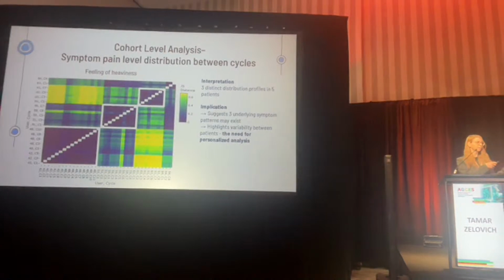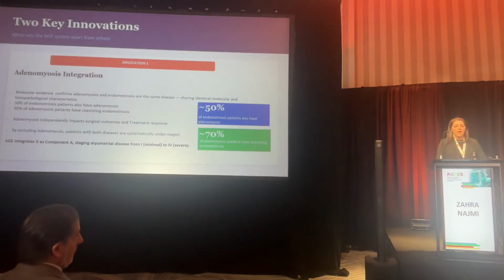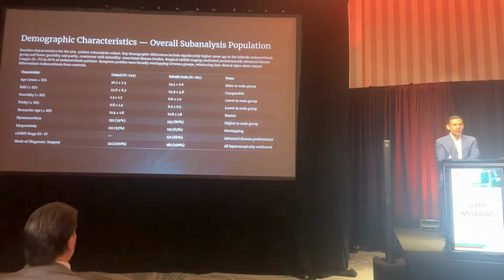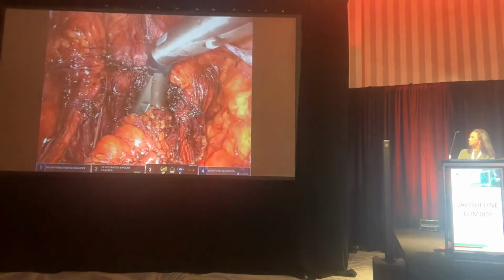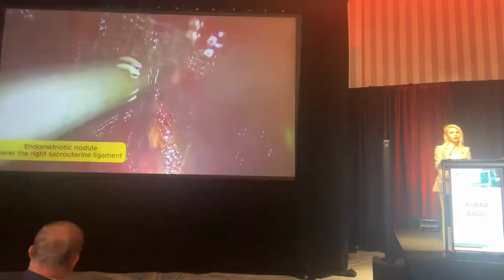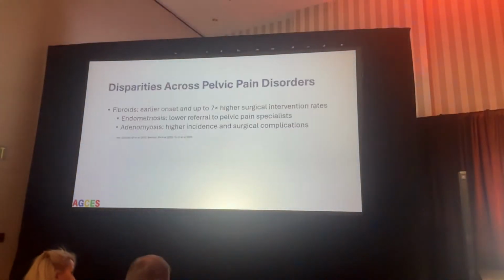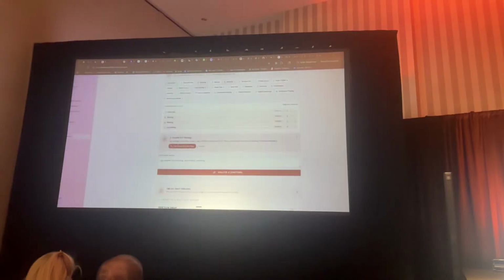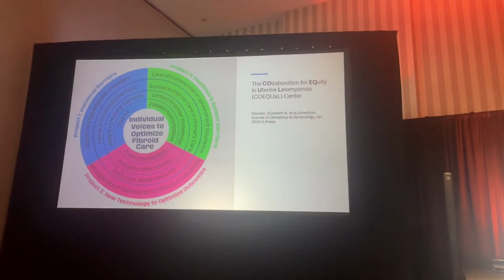AGCES 2026 Livestream Day 2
Session 6: Best Abstracts and Surgical Videos
Panel: Cihat Unlu, Togas Tulandi, Camran Nezhat, Ja Hyun Shin

Oral Abstract 1: Pilot Study of a Digital Platform for Managing Endometriosis: Personalized Symptom Monitoring, Pattern Discovery, and Treatment Evaluation – Tamar Zelovich
Oral Abstract 2: Selective Appendectomy in Patients Undergoing Minimally Invasive Surgery for Endometriosis – Maryam Mirzaie
Late Breaking Abstract 1: New Classification System for Endometriosis and Adenomyosis Staging – Zahra Najmi
Late Breaking Abstract 2: Diagnostic Performance of the Salivary miRNA Signature for Endometriosis Among Women Presenting With Infertility – Gaby Moawad
Surgical Video 1: Multidisciplinary Approach to Bowel Endometriosis: Integrating Preoperative Imaging With Ultrasound and Sigmoidoscopy – Jacqueline Lomboy
Surgical Video 2: Manifestations of Vaginal Endometriosis: Robotic Excision and Surgical Principles – Samantha Kegel
Surgical Video 3: Step-by-Step Endometriosis Surgery – Ameneh Haghgoo
Surgical Video 4: Seeing Deep: Indocyanine Green Fluorescence in Deep Endometriosis Surgery – Kubra Bagci

Panel Discussion on Racial Disparity in Endometriosis, Adenomyosis, and Fibroid Management
Panel: Joelle Osias, Kevin Smith, Uchenna Acholonu, Robert Wah, Jeannette Lager